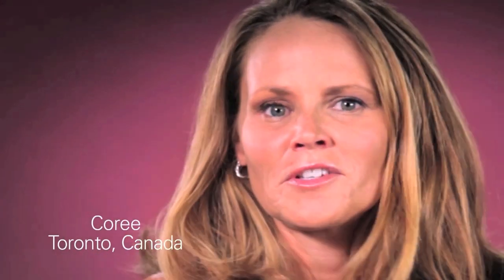What Is Stereotactic Radiation Therapy? - Dr. Afshin Forouzannia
Dr. Forouzannia explains that Stereostatic Radiation Therapy gives high doses of external beam radiation in very focal beams, such as in a small area of tissue. This therapy has limited, if any, role in breast cancer treatment.